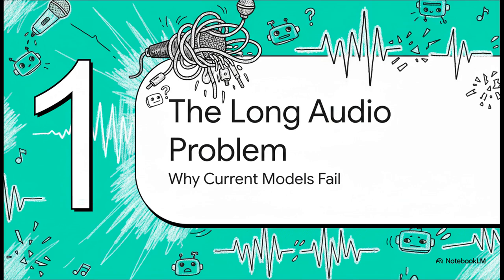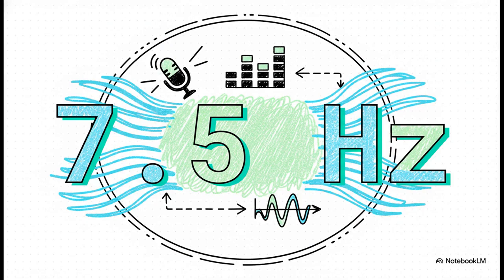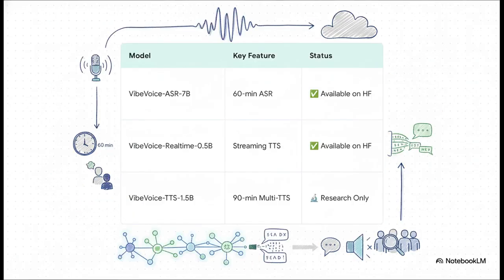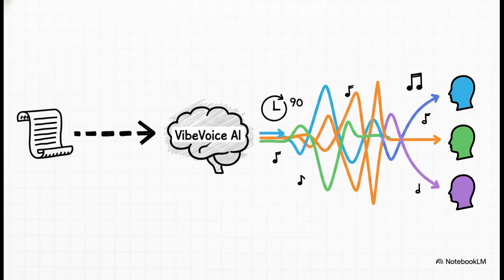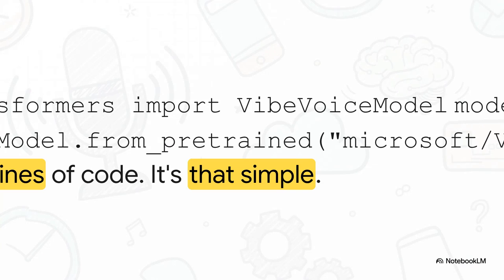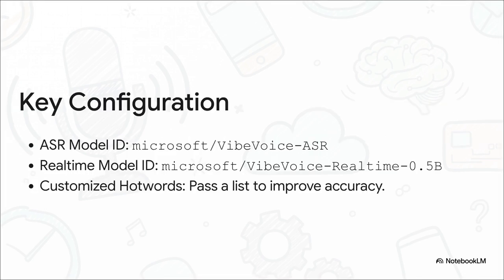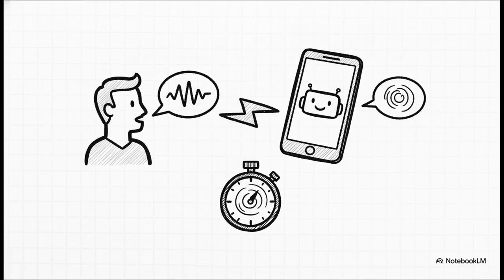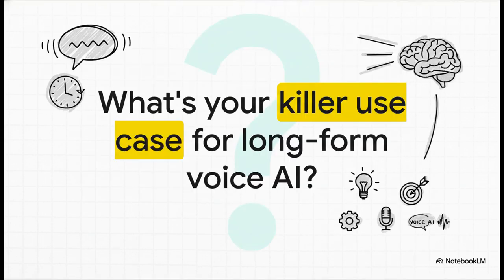Microsoft's Frontier Voice AI: VibeVoice Explained | Long-Form ASR & Multi-Speaker TTS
VibeVoice is a family of open-source frontier voice AI models from Microsoft Research that handles up to 90 minutes of continuous, coherent audio in a single pass.

In this video, we explore the breakthrough technology behind VibeVoice and how it solves the massive problem of audio context loss in traditional chunking methods.